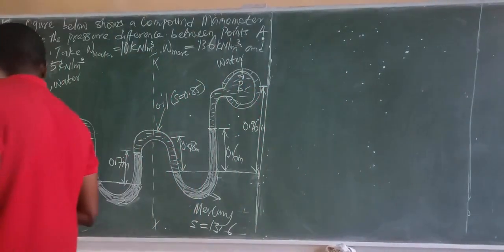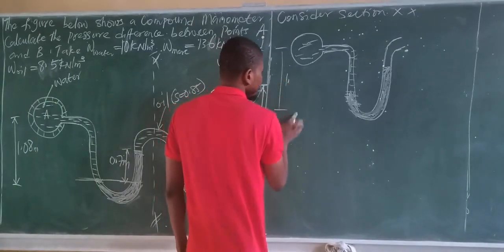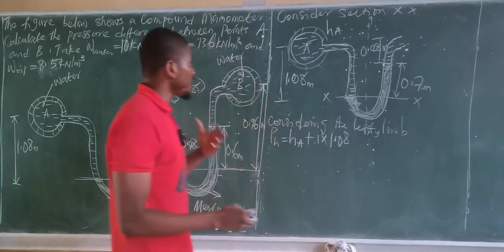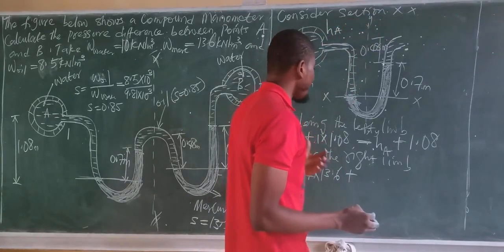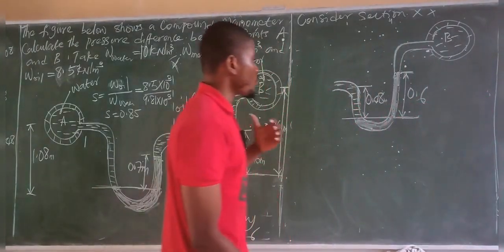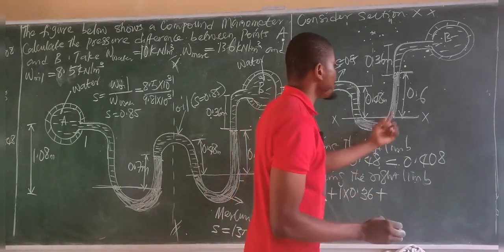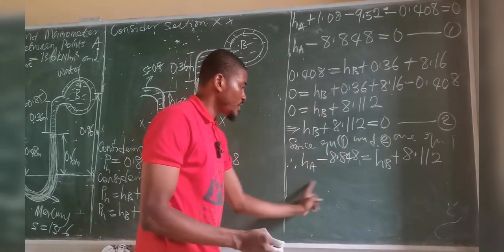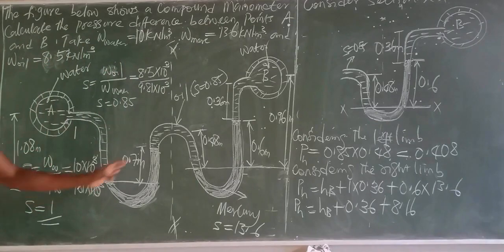Analysis of a Compound Differential U-Tube Manometer ~Fluid Mechanics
This video explains in details how to analyze a compound Differential U-Tube Manometer with a solved example.